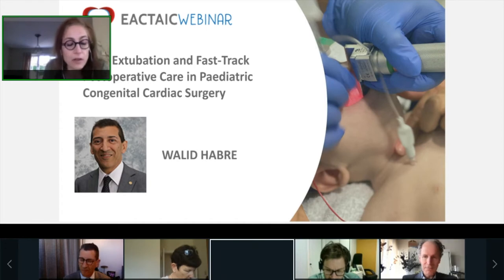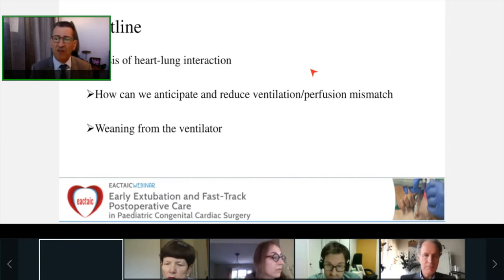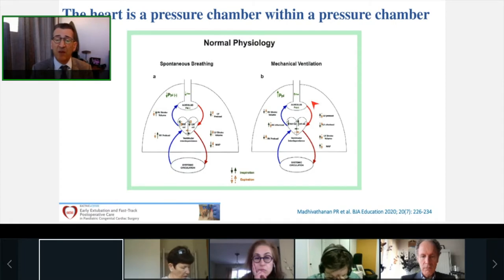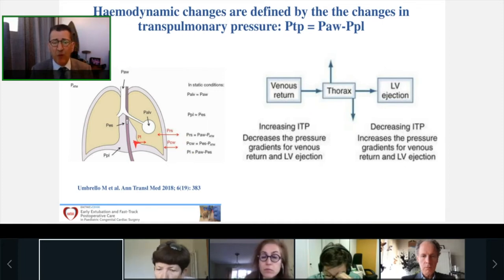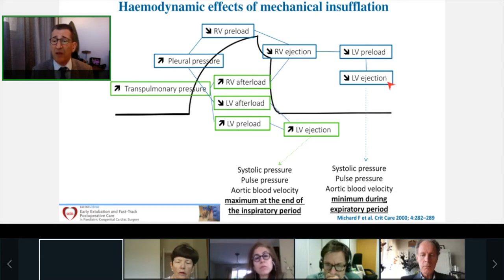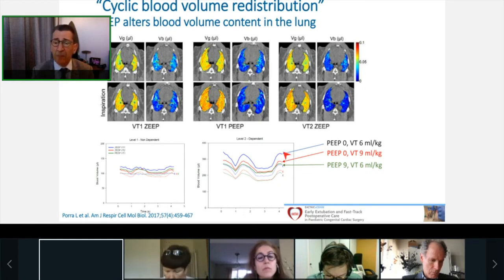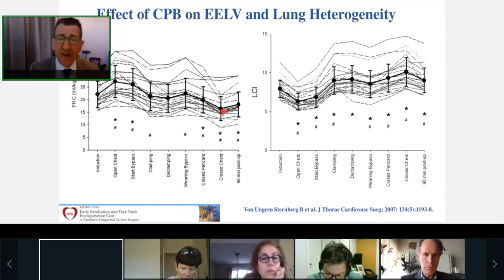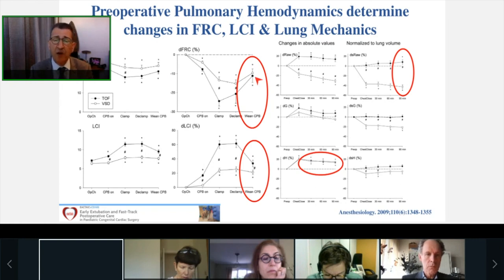EACTAIC Webinar: Heart lung interaction in congenital cardiac anaesthesia, Walid Habre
EACTAIC Free Webinar

Early Extubation and Fast-Track Postoperative Care in Paediatric Congenital Cardiac Surgery

Free Online Webinar organized by the EACTA Educational Committee in collaboration with the Paediatric and Congenital Committee

Chairman and Moderator: Mona Momeni, Brussels, Belgium

Talk: Heart-lung interaction in congenital cardiac anaesthesia

Speaker: Walid Habre, Switzerland

You can access the take-home message, programme information, and QA on the EACTAIC’s

to see the recordings of the webinar published in open access.